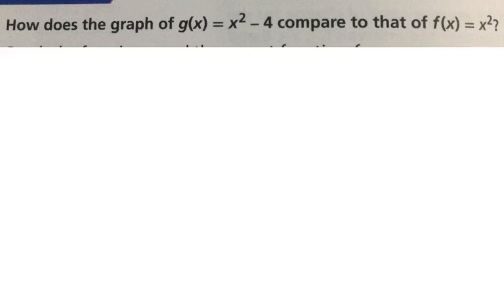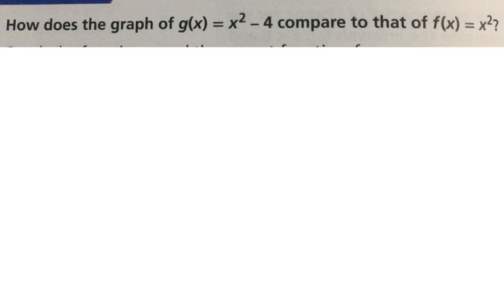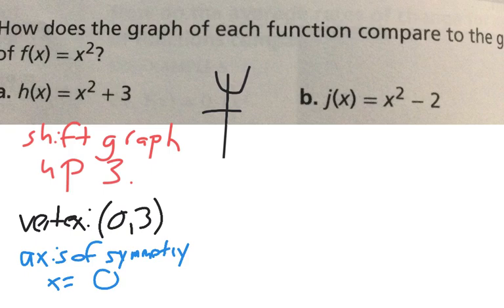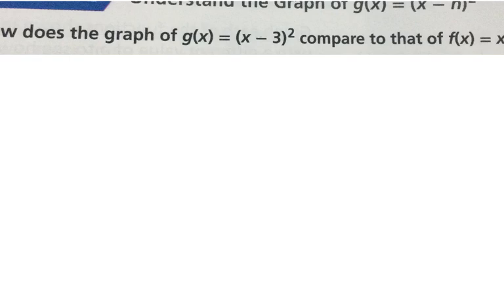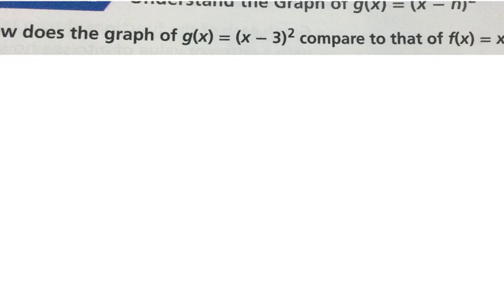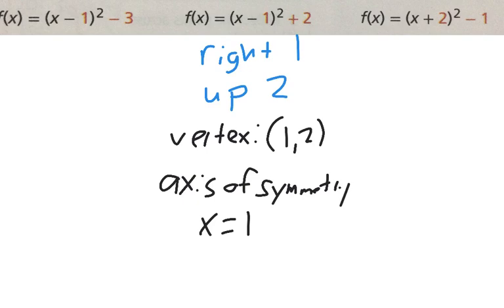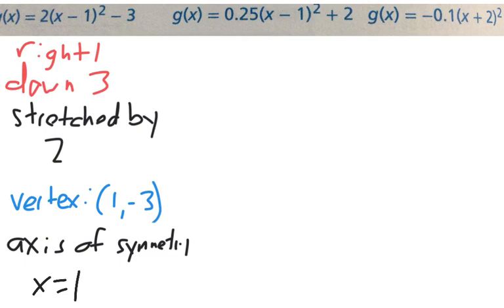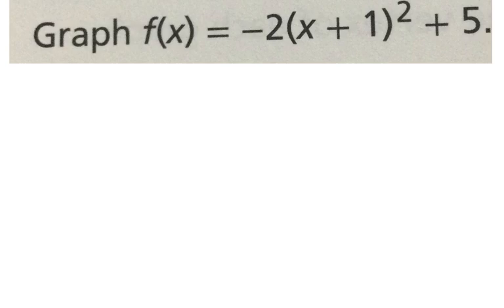Whiteboard 124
00:00 Slide 1
06:05 Slide 2
09:36 Slide 3
16:31 Slide 4
18:49 Slide 5
21:43 Slide 6
25:04 Slide 7
29:50 Slide 8